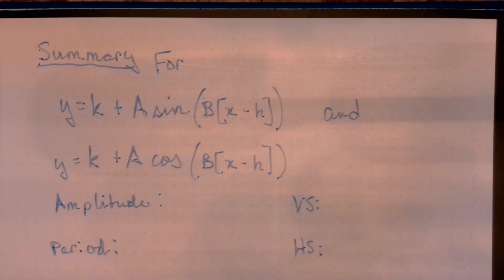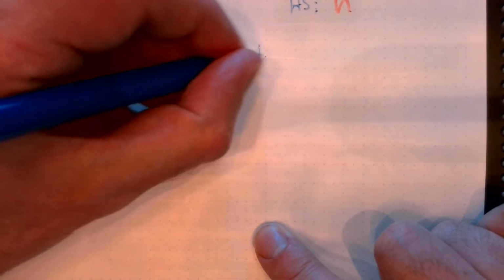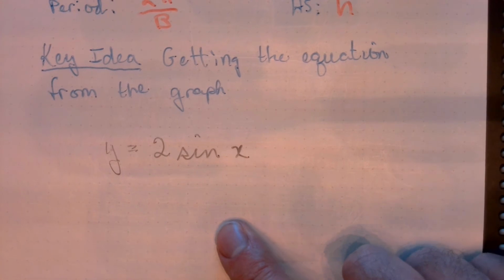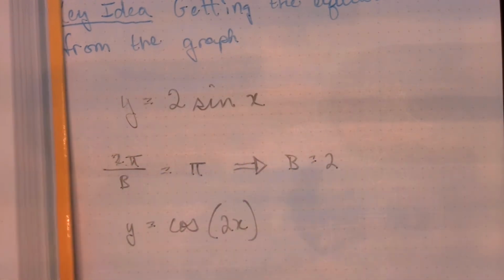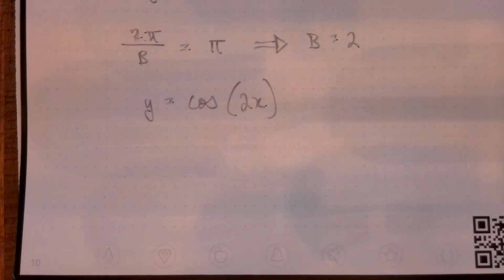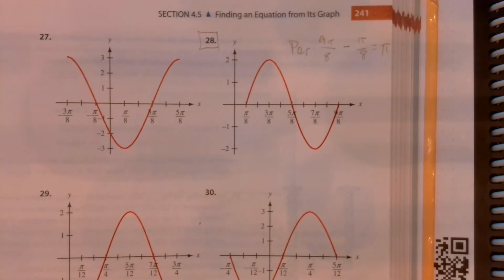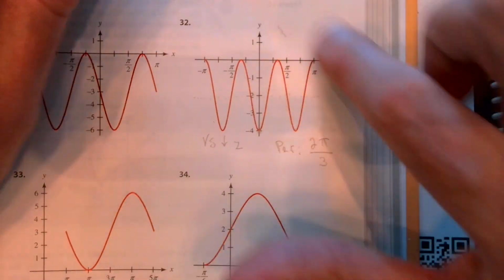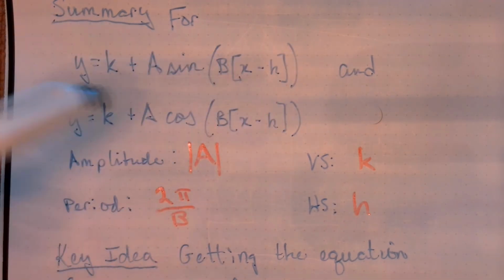Finding the Equation from the Graph of a Trig Function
In this video we show how to extract the key information form the graph of a trig function. Using this info, we can create a function whose graph would match the picture we start with.